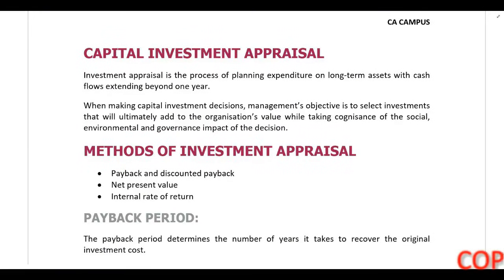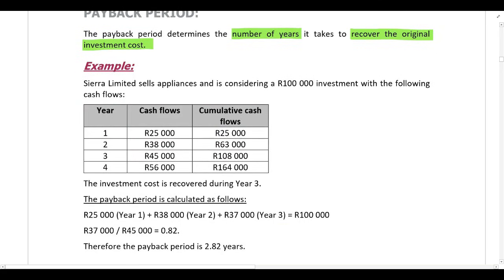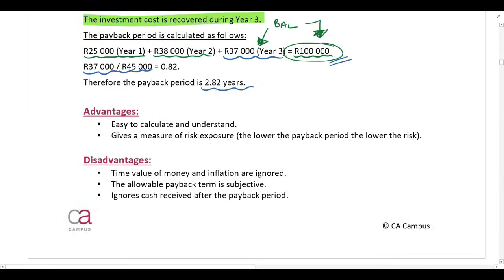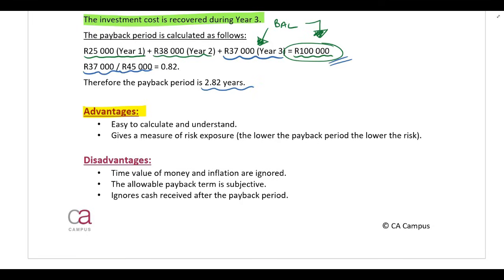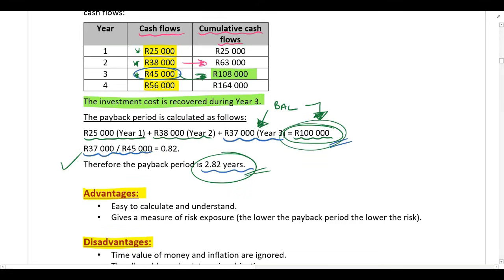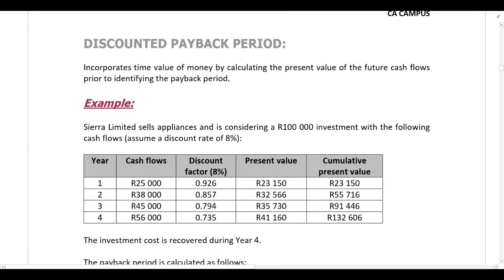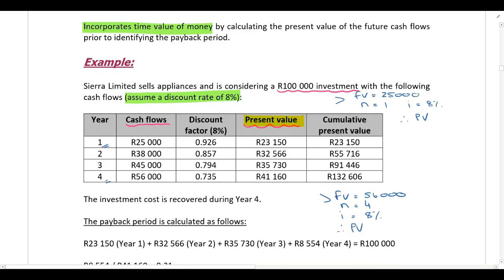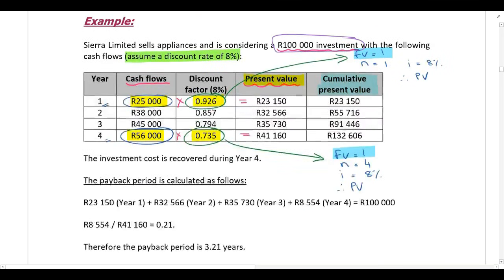Capital Investment Appraisal - Part 1 - Introduction, Payback & Discounted payback period methods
In this video Sara du Toit CA(SA) works through capital investment appraisal. For all the lecture material, follow this